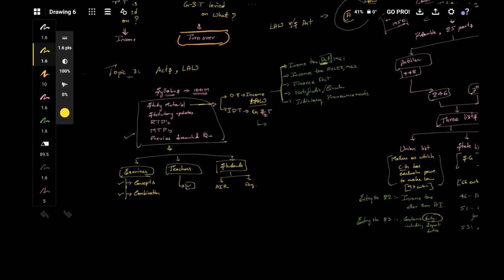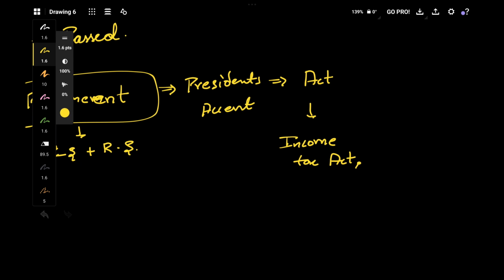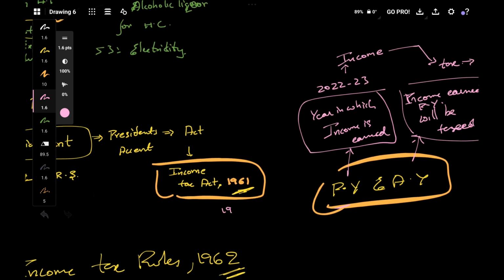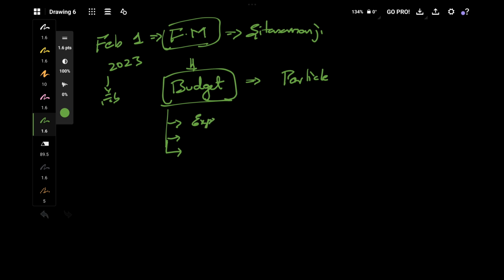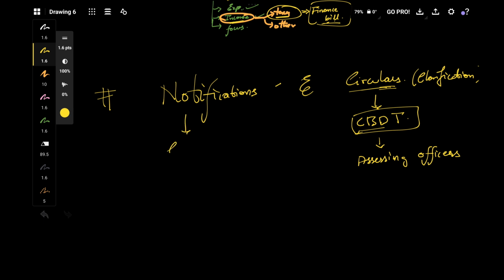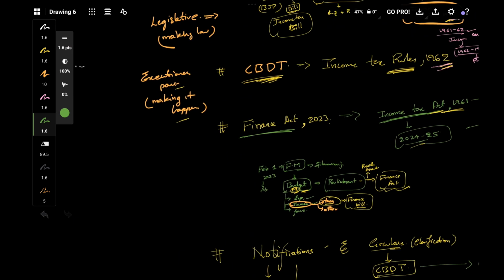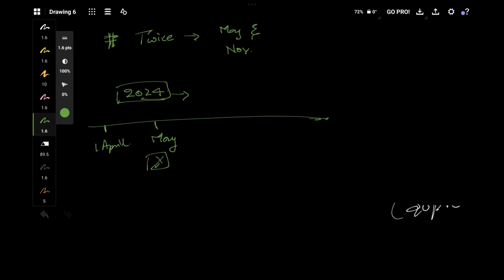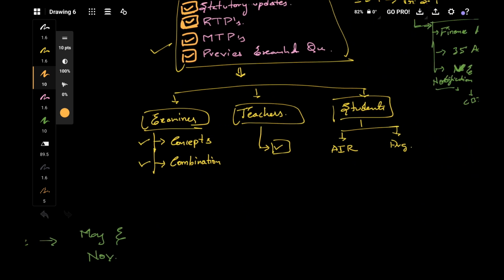CA INTER | GST | CH 01| L3 | JAN/MAY 2025 | GST SERIES